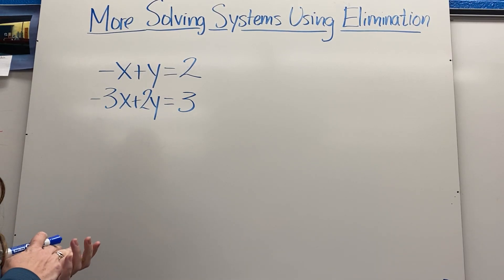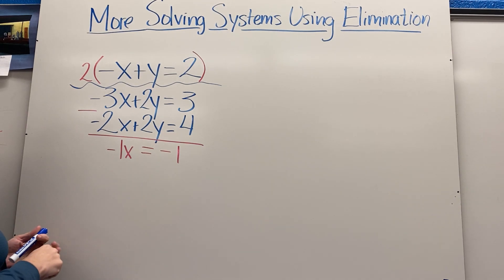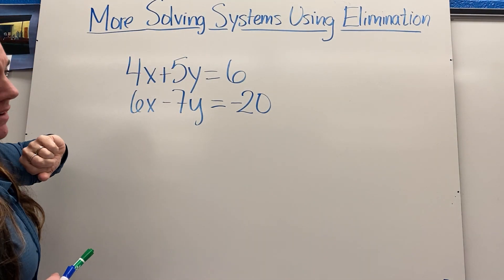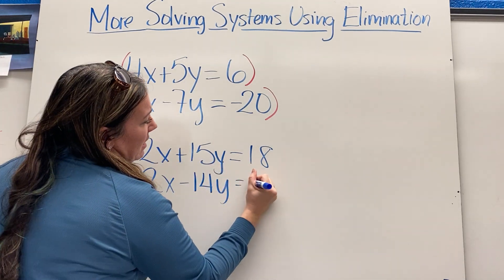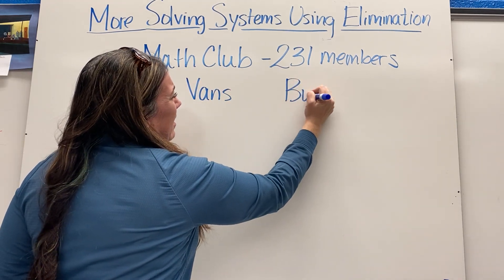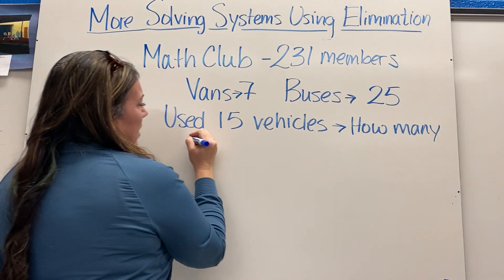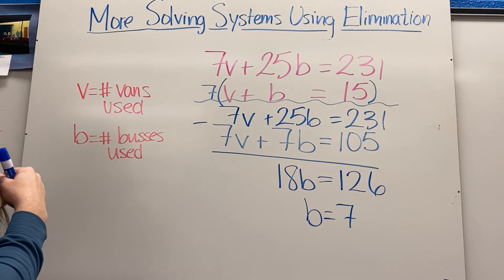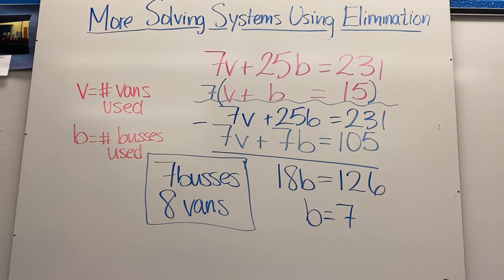More with solving systems using elimination